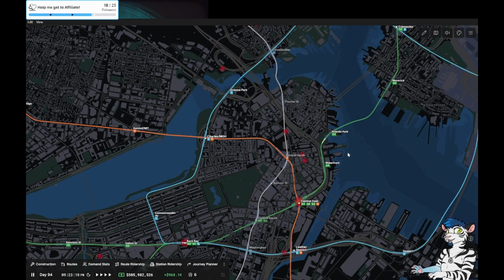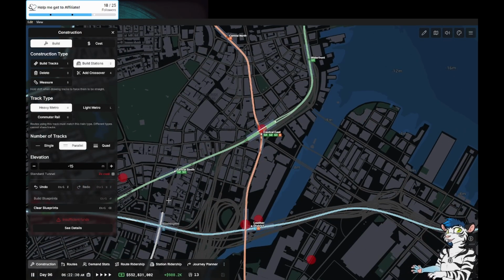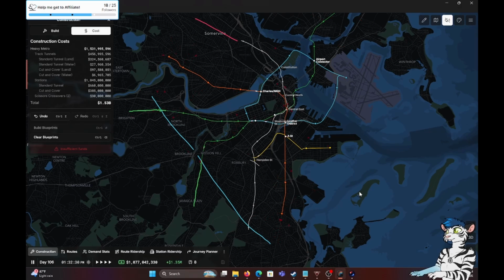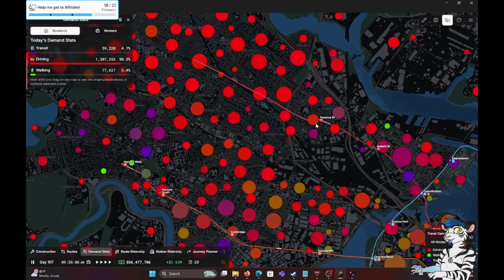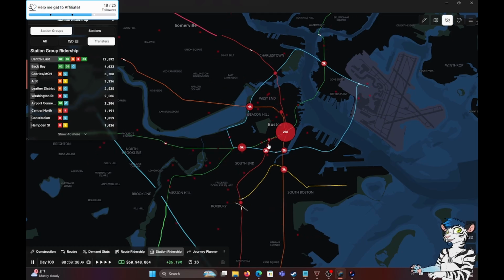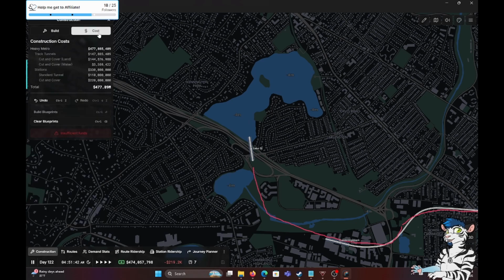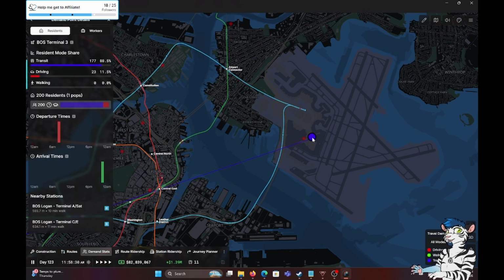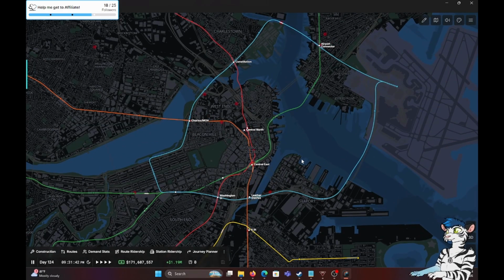STT Plays Subway Builder! Boston early-midgame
Yes, I'm still playing this game =3 Building out my take on the MBTA

Follow me on BlueSky at @ThunderTgrGames.bsky.social !
PNGTuber art by FelisRandomis